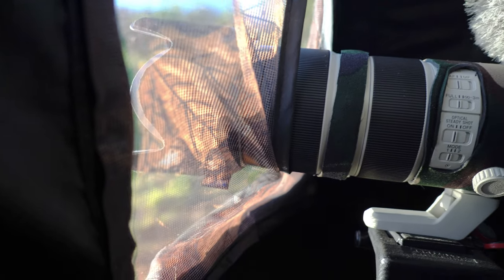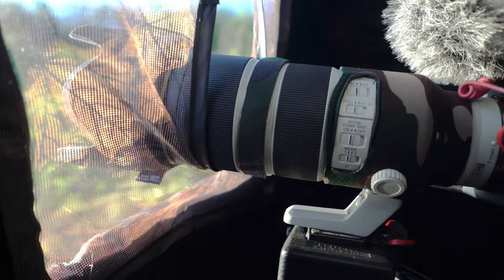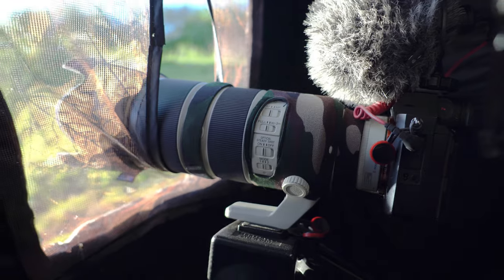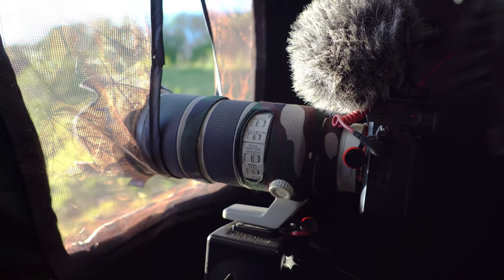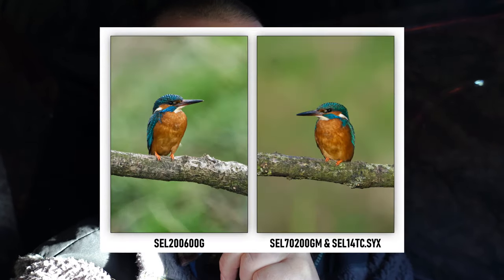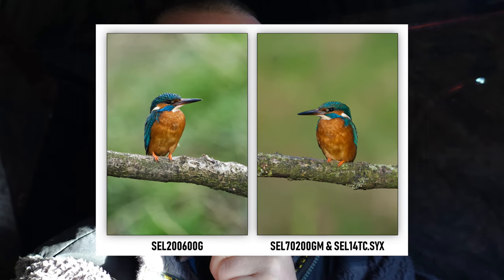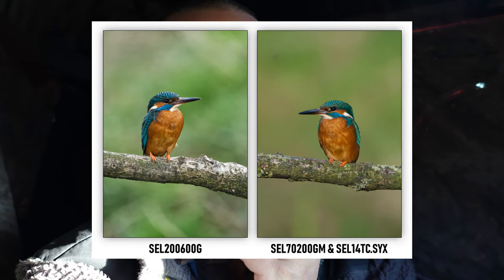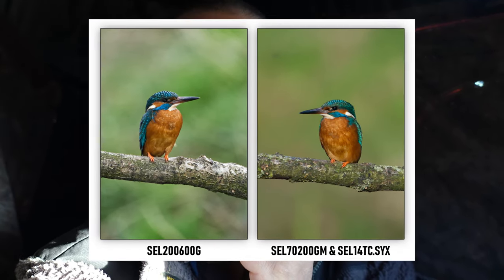Photographing Kingfishers in SLOW MOTION | Wildlife Photography Vlog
I love photographing kingfishers! The amazing pair in my friend's garden gives me a lot of opportunities. In this series I share my tips on how to photograph kingfishers. In this episode I show you how I do slow motion video. I give you some tips on how I handle many video files, and other tips.

This channel is all about wildlife photography! Every week I upload a new vlog where I go into nature and photograph the wildlife around me.